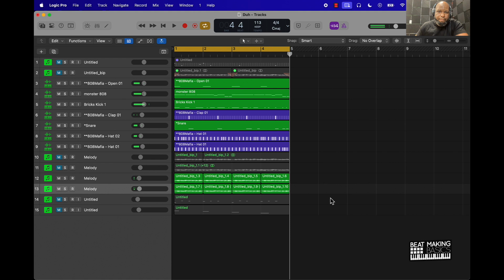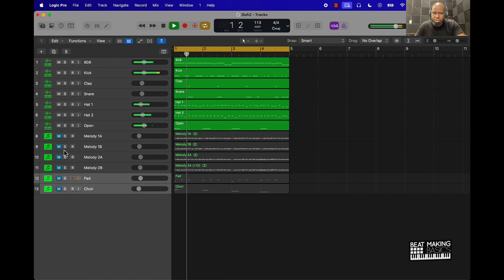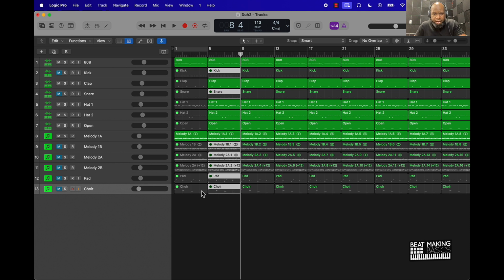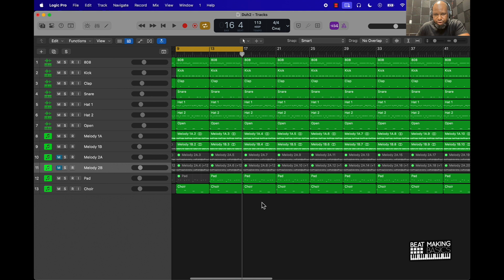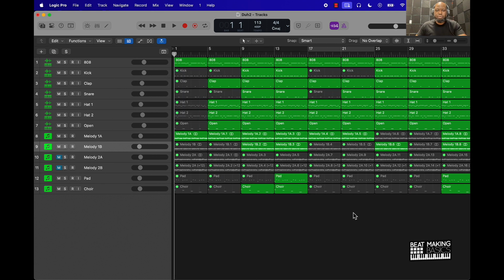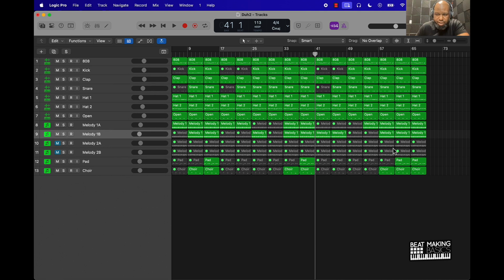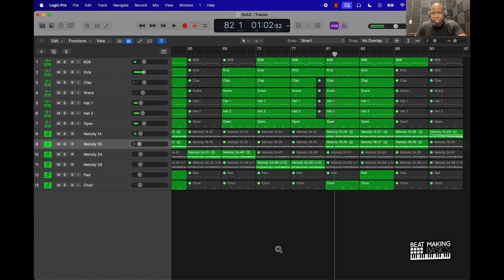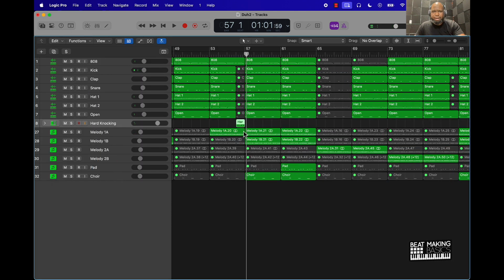THE BEST Way to Arrange Beats for Artists in 2024!